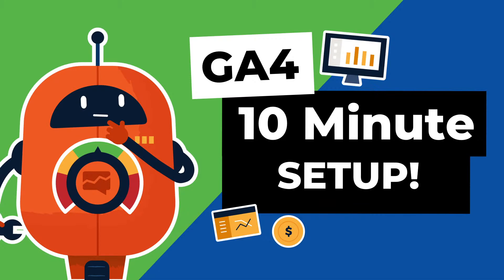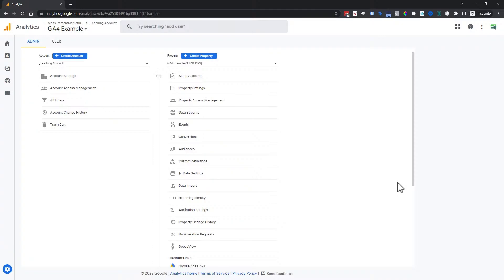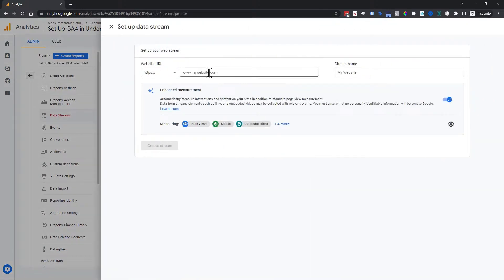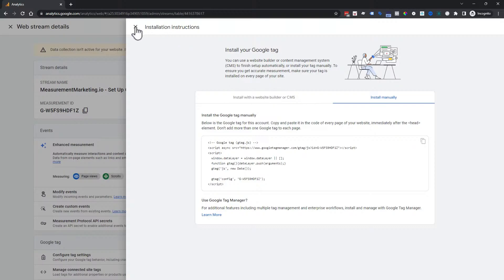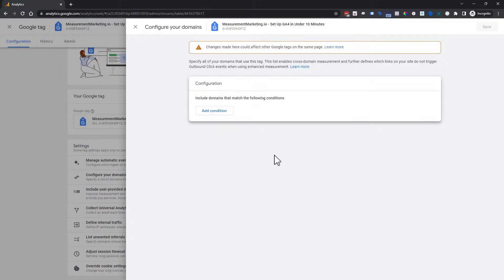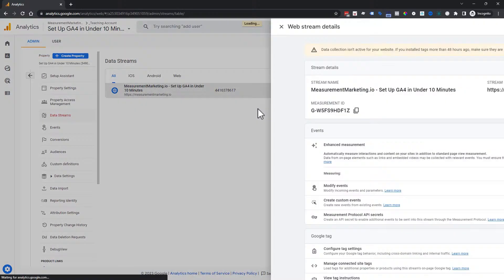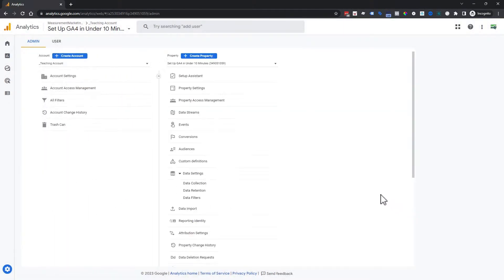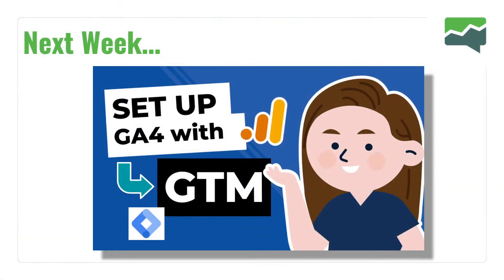[2023] Set Up GA4 in 10 minutes...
This week's Workshop Wednesday, Director of Measurement for MeasurementMarketing.io, Julie Brade helps you get a basic GA4 setup in 10 minutes or less!